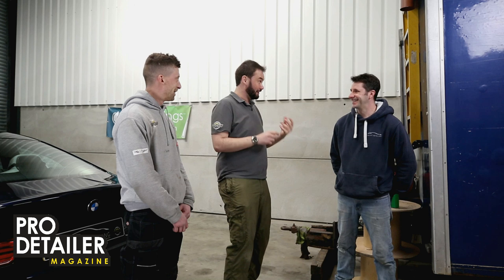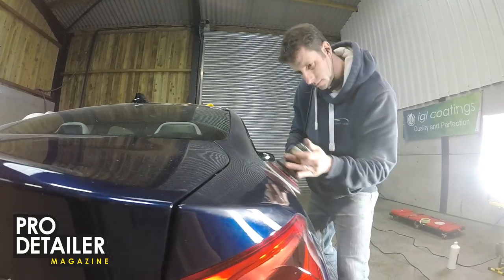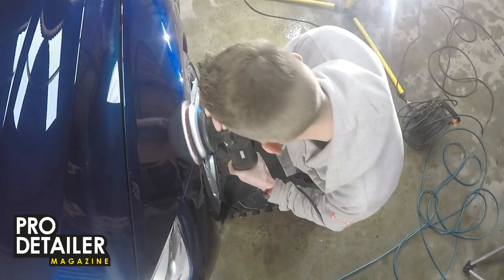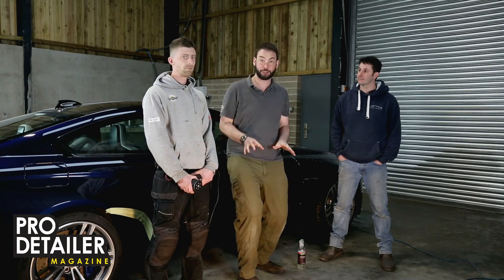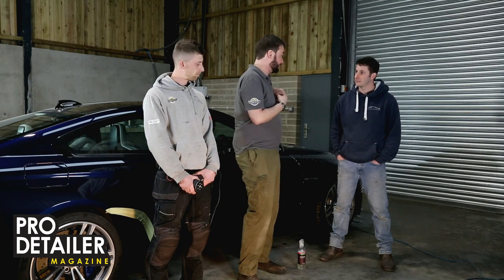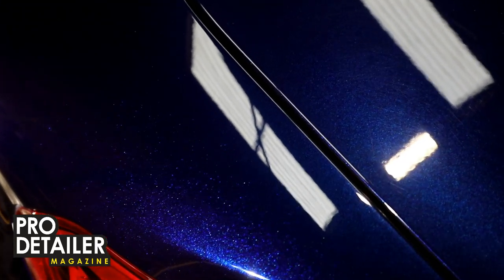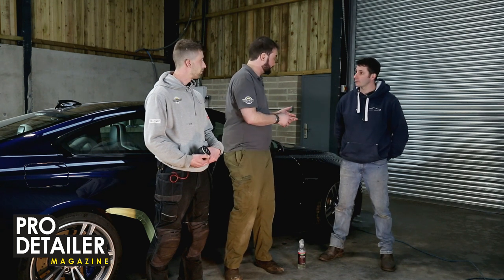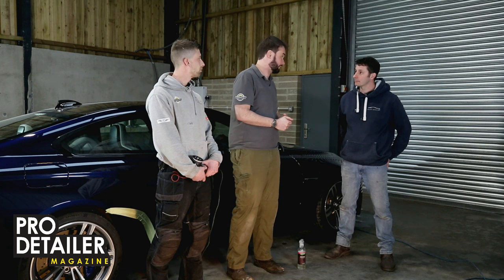BMW M4 Ceramic Coating - Knight Detailing & Mad About Detailing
We ventured down to Cullompton in Devon to watch David Knight and Owain Quick prepare and protect a BMW M4 using a range of IGL products including their compounds and coatings.